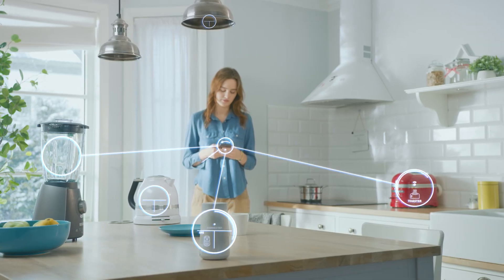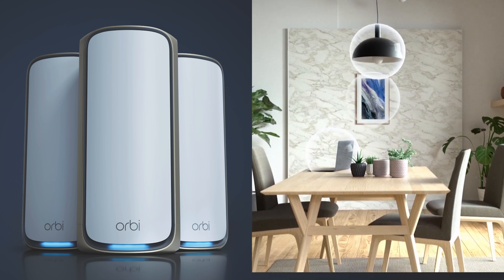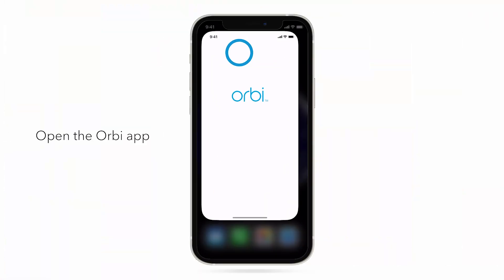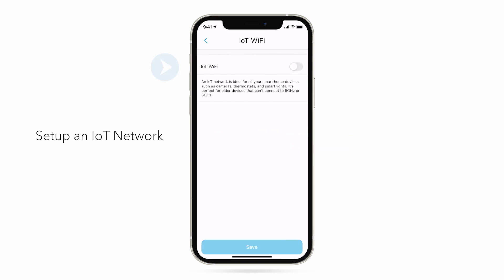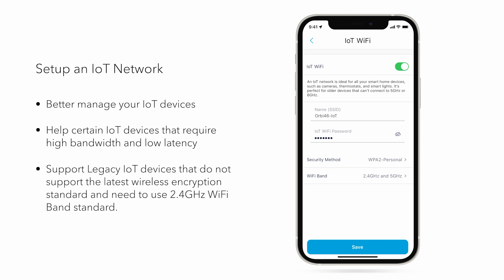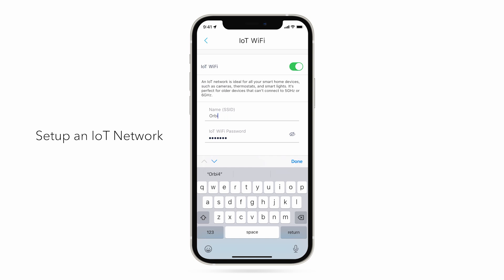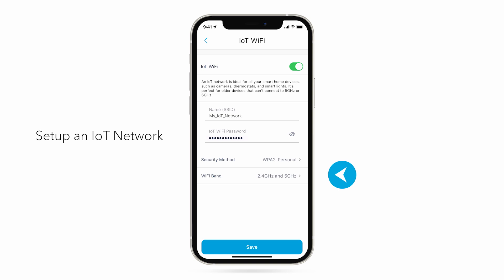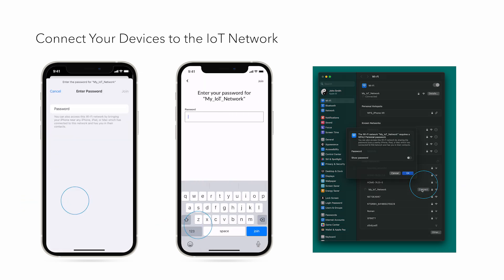How to Set Up an IoT Network with the Orbi App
Learn how to effortlessly set up your IoT network using the Orbi App. In this quick tutorial, we guide you through the steps to seamlessly integrate your smart devices for a smarter, more connected home.